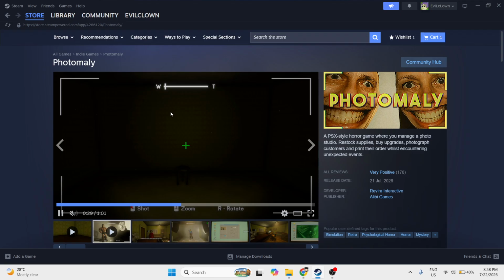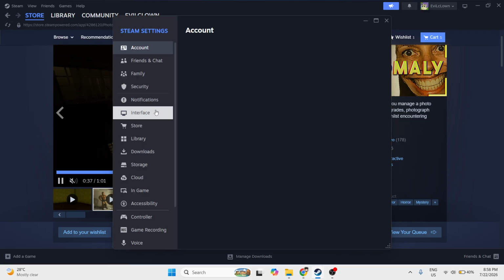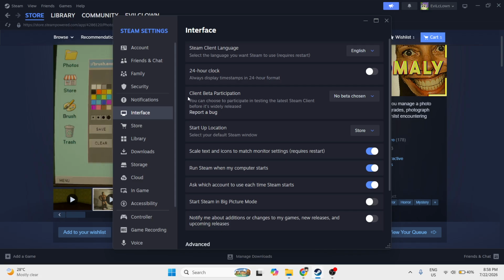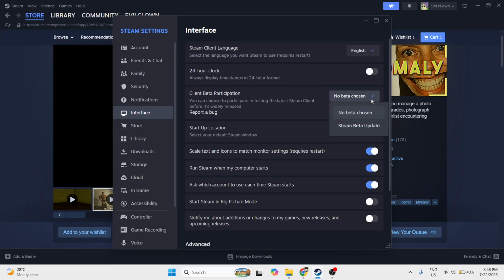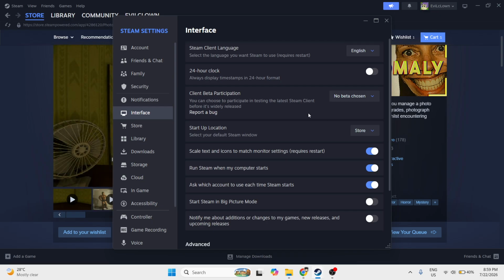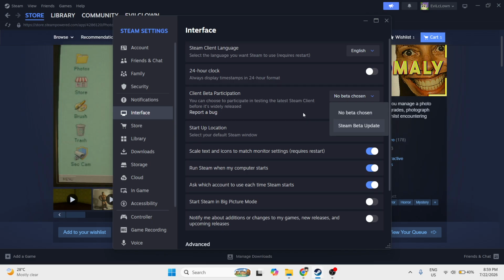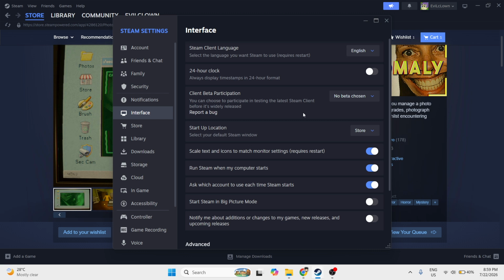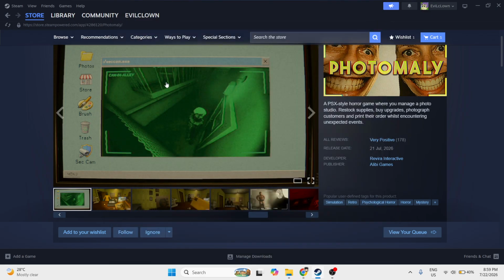How to enable Steam client beta (Step By Step 2026)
How to enable Steam client beta